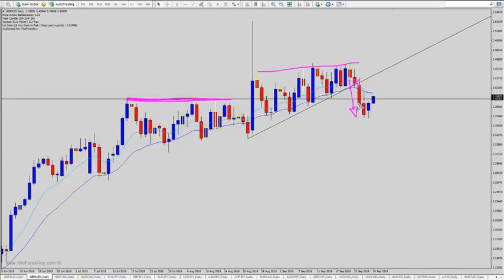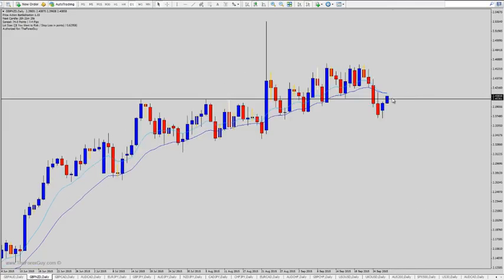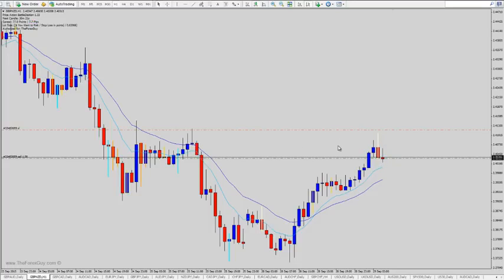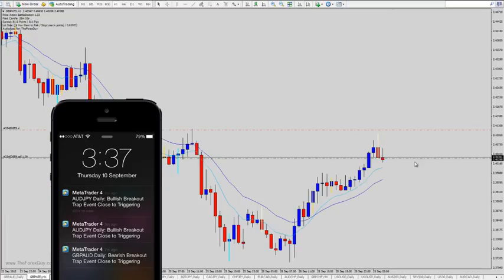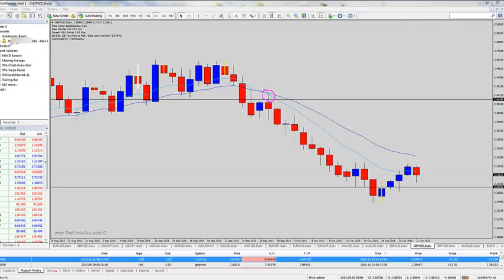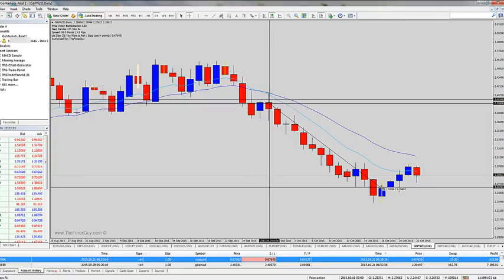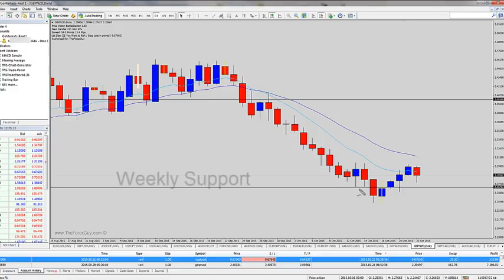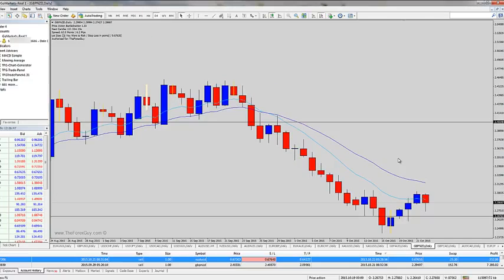The Forex Win $7000 Trade with Simple Swing Trading!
Please

I'm glad you guys are here, thanks for checking out my content, I spend most my time doing corporate shows and creating weekly videos..